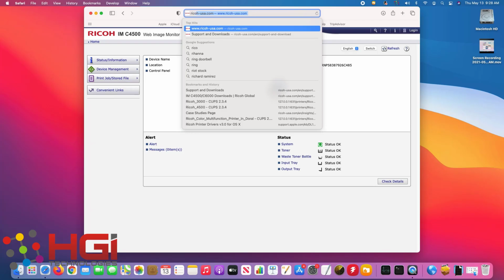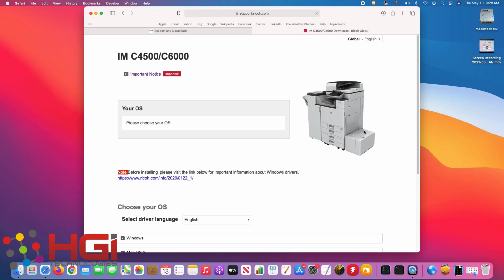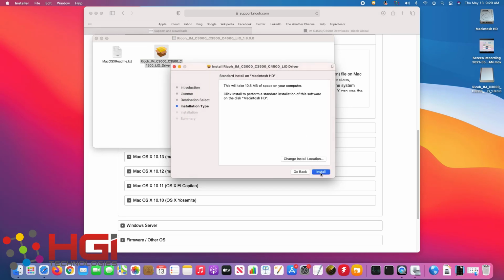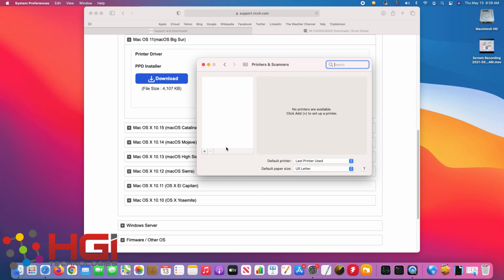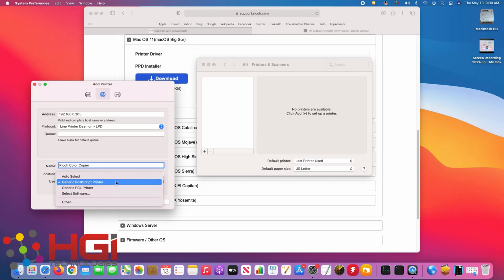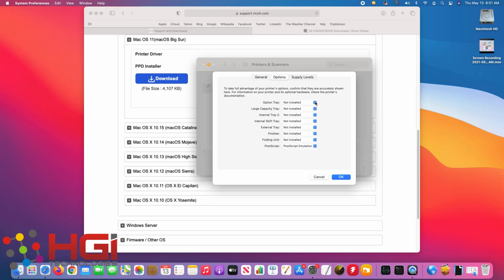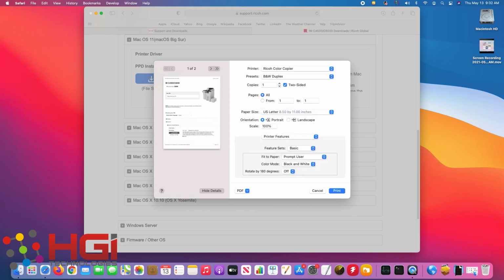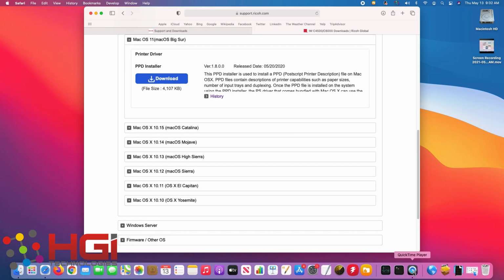Mac Print Driver DL & Install and IP Address test